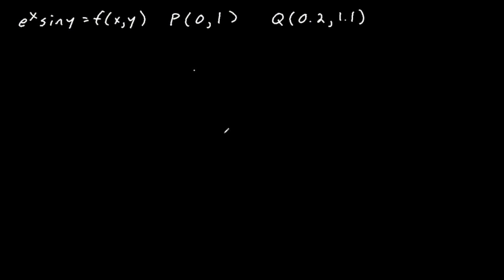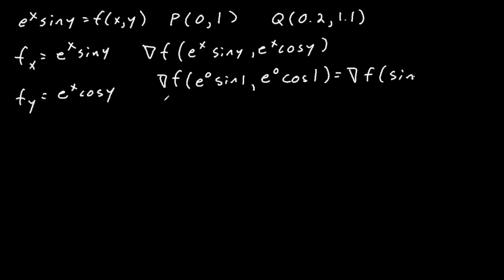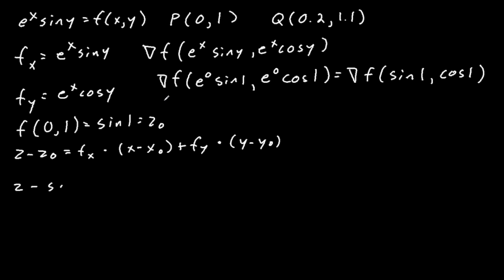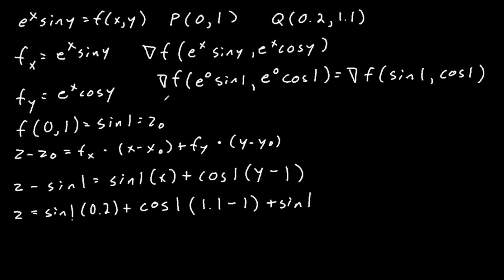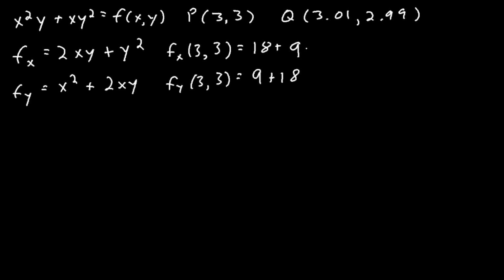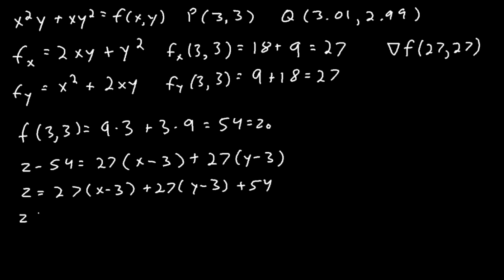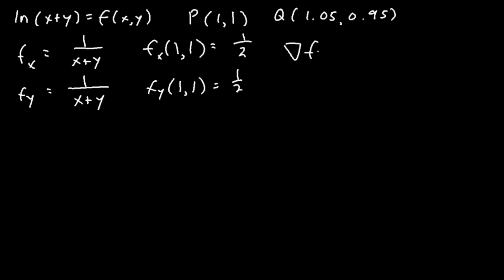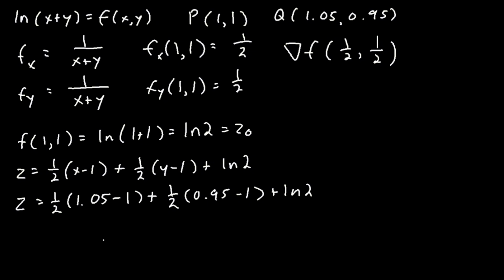Linear Approximation with Tangent Planes - Calculus 3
In this video, Jitty shows you how to use the formula for a plane to approximate values on a surface in 3D.

Timestamps:
0:00 Introduction
0:15 Problem 1
4:45 Problem 2
7:53 Problem 3